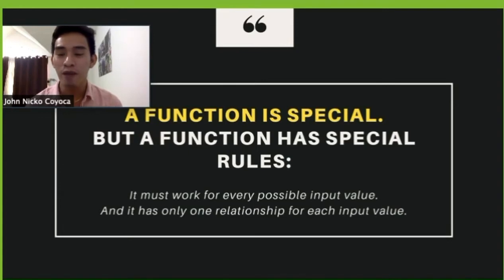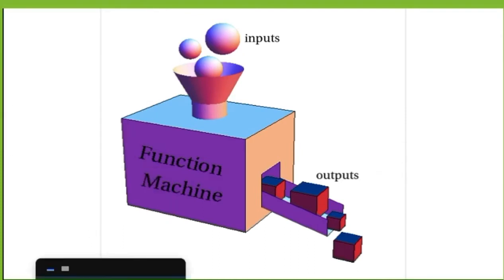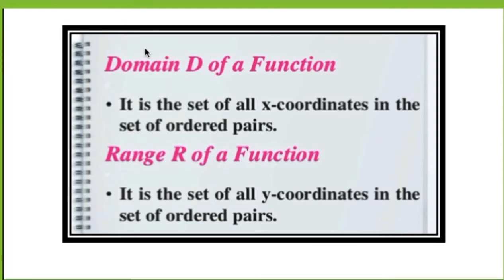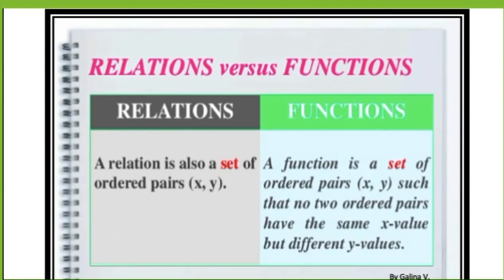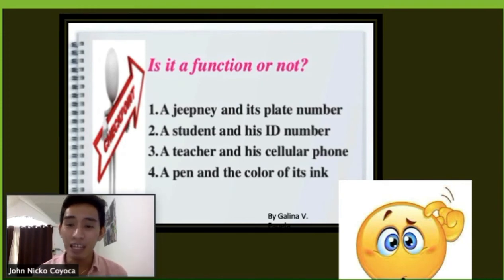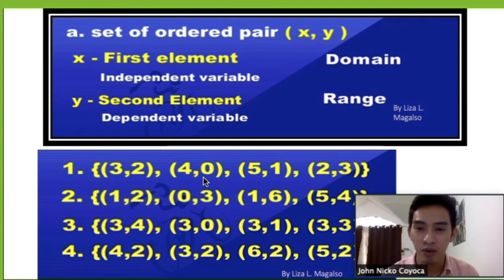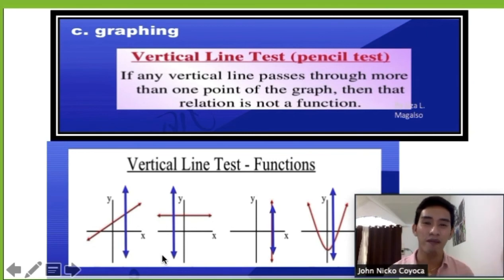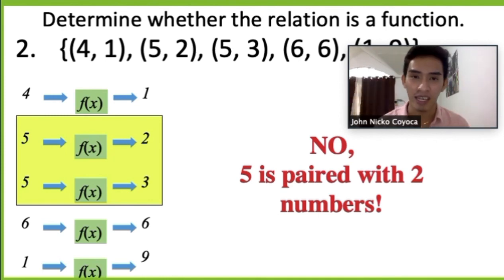FUNCTIONS vs. RELATIONS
Let's talk about functions and relations.

As our starting point, keep in mind that a RELATION is a set or ordered pairs.The DOMAIN of a relation is the set of first coordinates while the RANGE is the set of second coordinates. A FUNCTION is a relation in which each element of the main corresponds to exactly one element of the range.

Watch the video for examples.